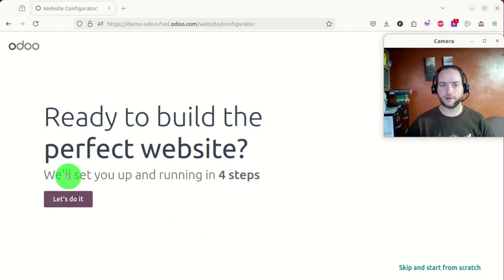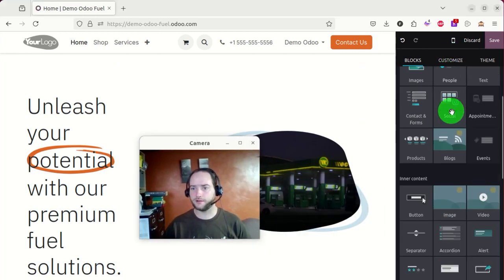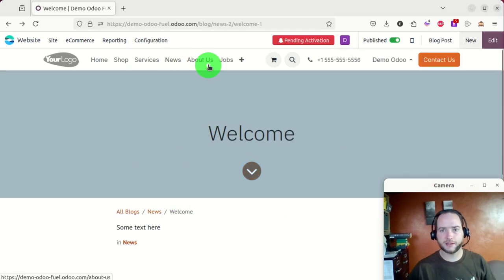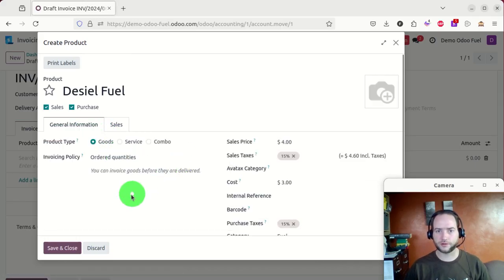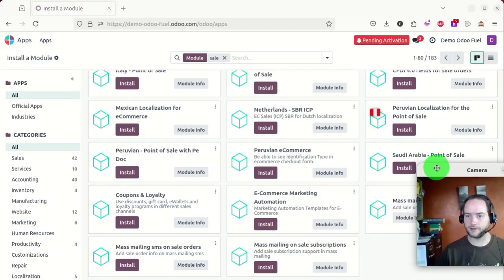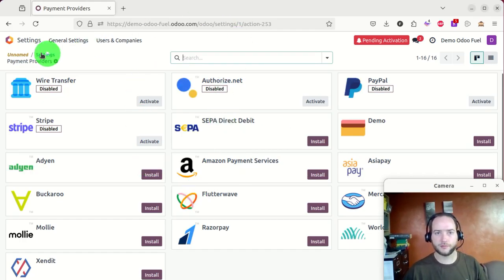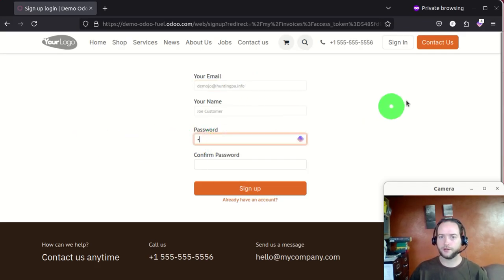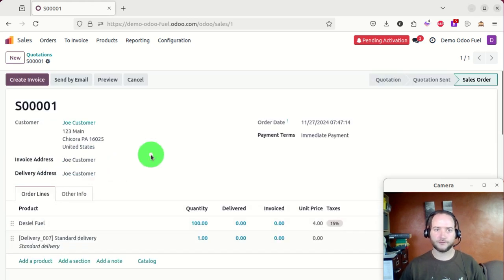Unlock Seamless Customer Billing with Odoo's Innovative Portal!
Discover how to set up Odoo ERP for a fuel company to create a powerful online presence! In this speed demo tutorial, we walk you through the process of building a responsive website that includes a blog, job listings, and informative pages, along with an intuitive e-commerce front end. Learn how to effortlessly generate and send invoices to customers, integrate various payment providers, and establish secure customer accounts for easy login. With Odoo's advanced features, customers can easily place orders, view their past invoices, and manage their orders. Boost your fuel company's online operations with Odoo!